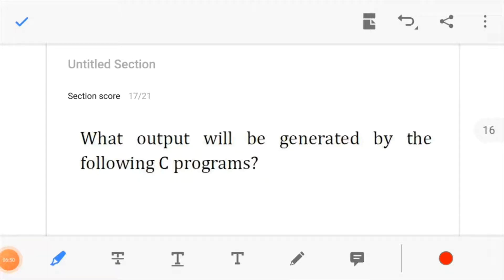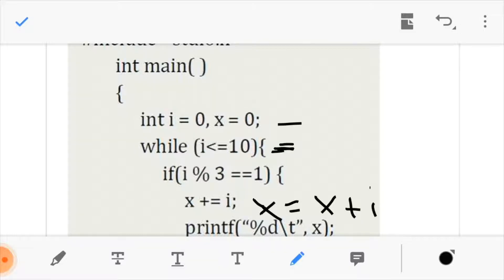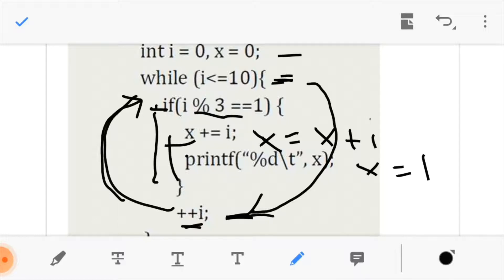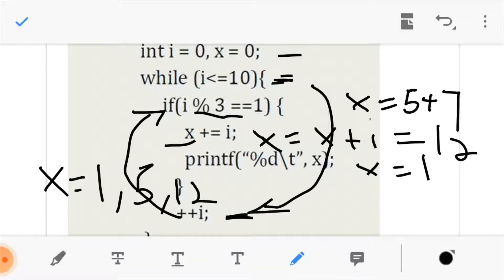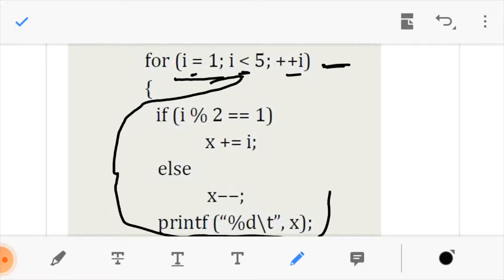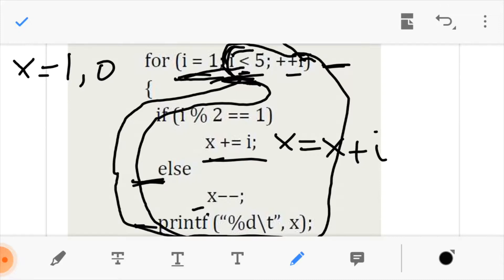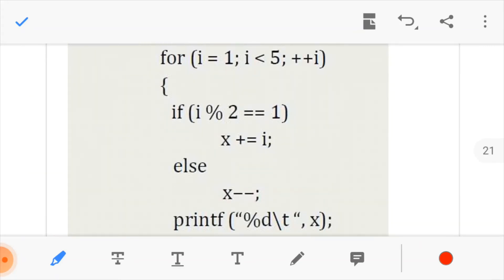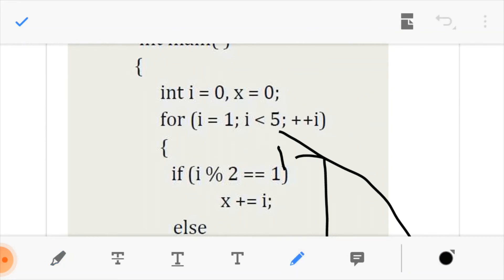Solved C Programming Midsem - Functions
This video has been prepared to help you understand functions using C Programming questions. Relax and enjoy. A James Owusu-Appiah Production.